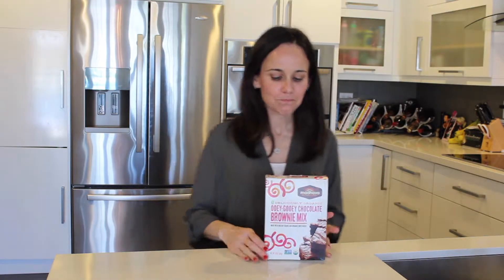Ooey- Gooey Chocolate Brownie Mix Review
Welcome to Jeanette's Kitchen! In this episode we'll be